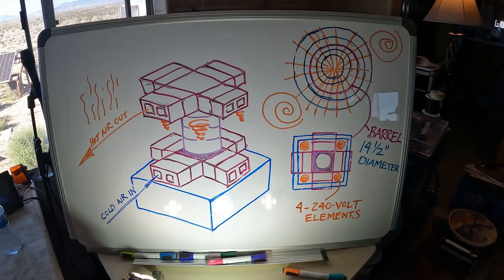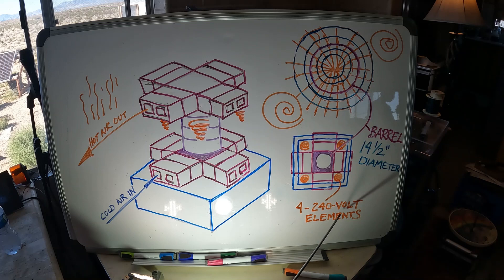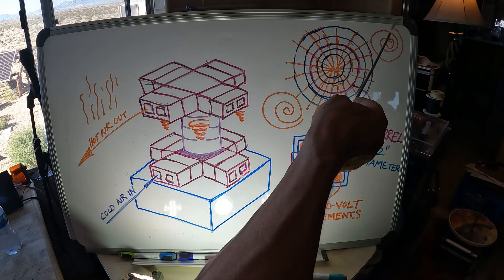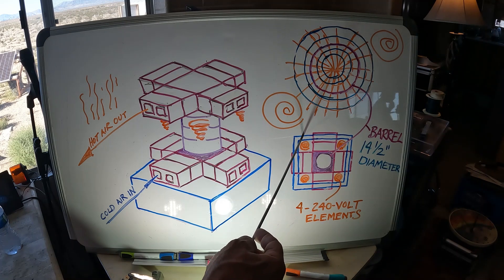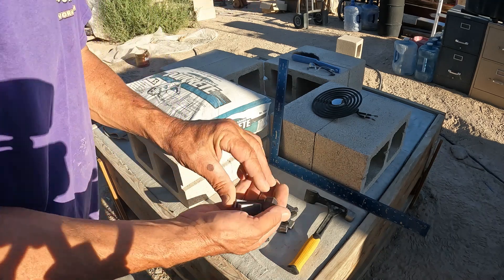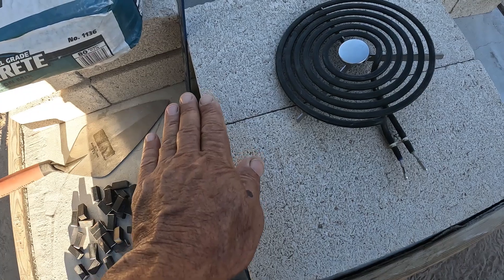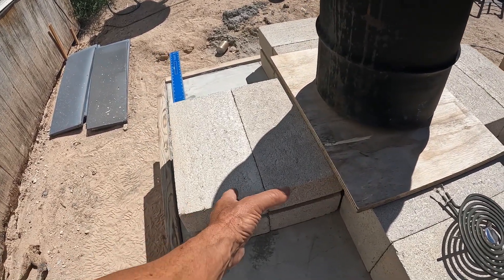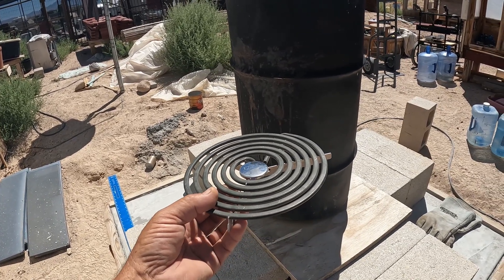Sand Battery Design Changes and Other Details E109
Moving along on the large sand battery. After mocking up the cinder blocks and thinking about the design a little more I changed my previous design quite a bit. I happen to have a midsized steel barrel that is 14=1/2" in diameter that I decided to use as part of the internal air ducting system. There will be four of the 240-volt heating elements, one in each corner. I will start with 510-watts per element for a total of 2040-watts, if that is not enough power, I may have to double the wattage to around 4,000-watts or more. If this works well, I will start another one on my other property.